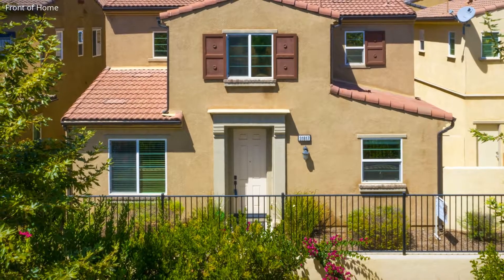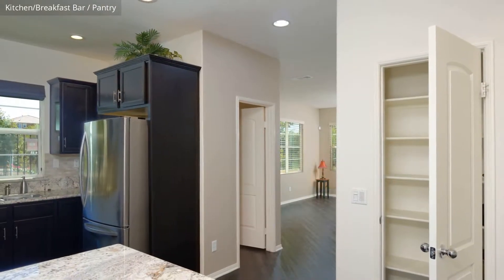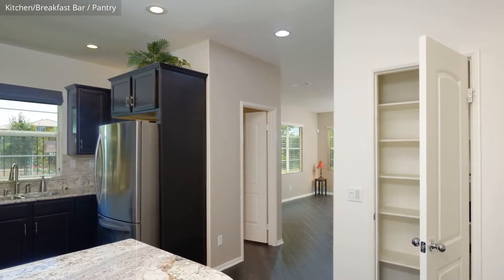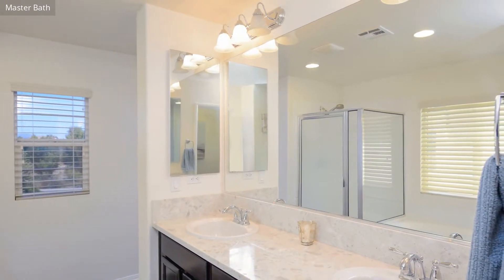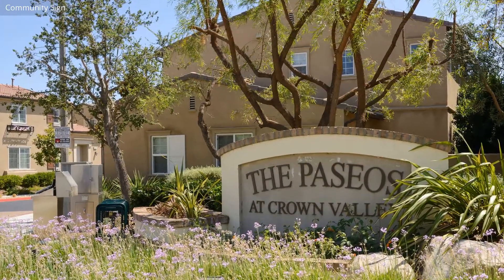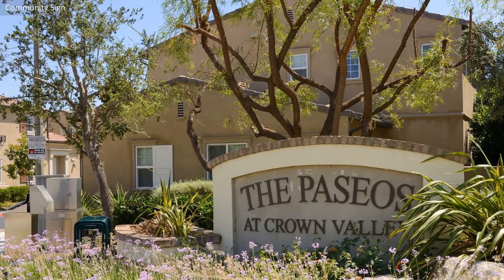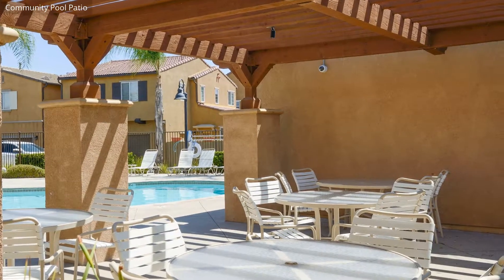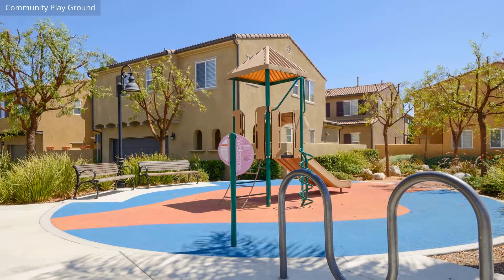David Jones Images Real Estate Virtual Tour Creation